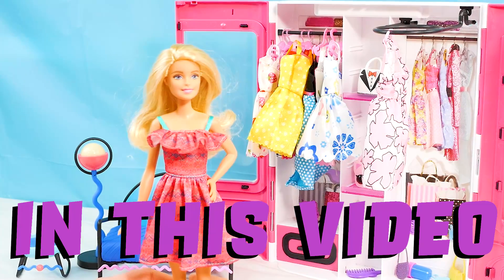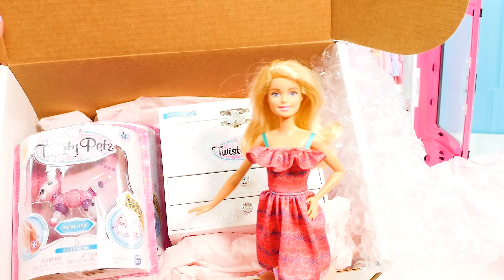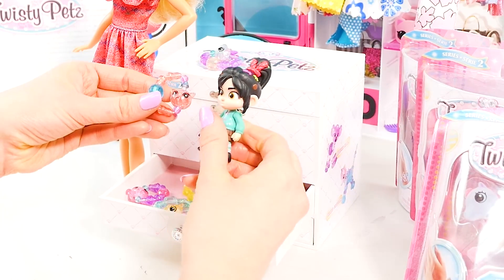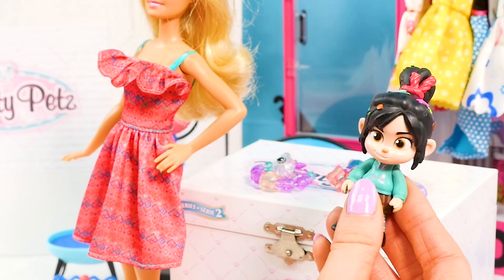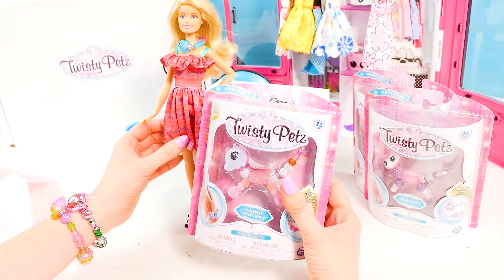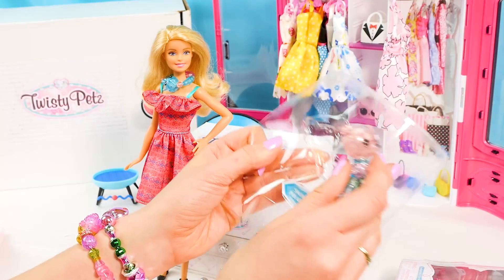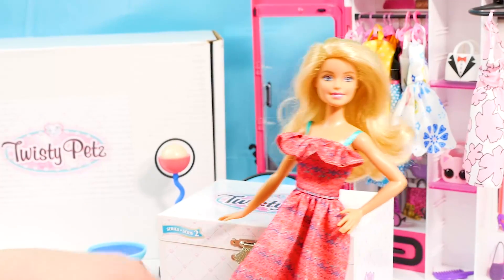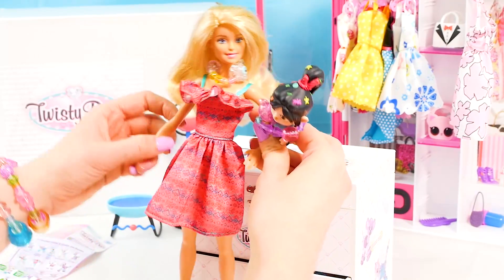NEW Series 2 Twisty Petz Unboxing with Vanellope and Barbie! | Barbie's Toy Vlog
Barbie and Vanellope have a special Valentine's Day delivery from our friends at Spin Master! Watch as Barbie and Vanellope Unbox a huge gift full of amazing new Twisty Petz - toys that double as pets and bracelets or key chains! which Twisty Pets will they discover from Series 2? This 2019 Barbie's Toy Vlog Kids Toy Video is perfect for children who like Barbie Dolls, Ralph Breaks The Internet Toys and Unboxing Toy Videos!

- Sweet Promise by Nicolai Heidlas

Voice Credit: Heidi Gleichauf.

This video includes additional toys and accessories to enhance gameplay (i.e. surprise eggs, action figures, etc). Please refer to product packaging for exact specification prior to purchase.